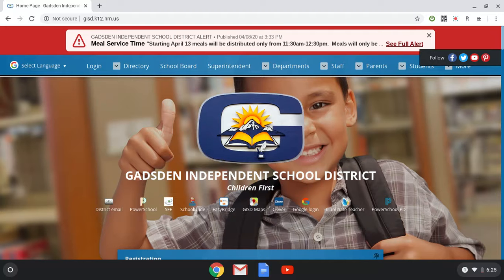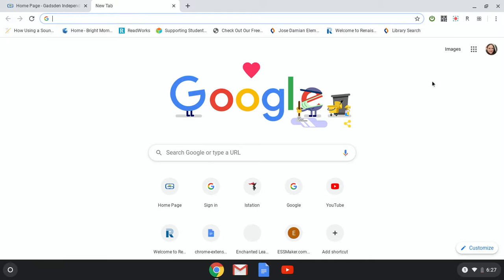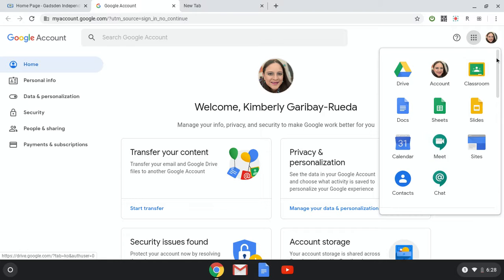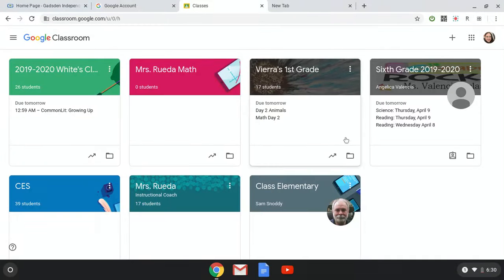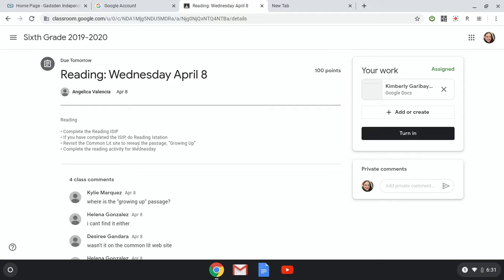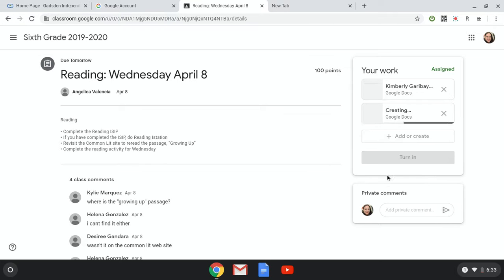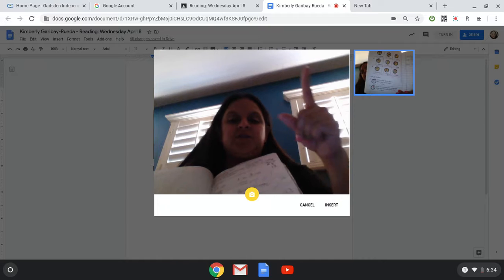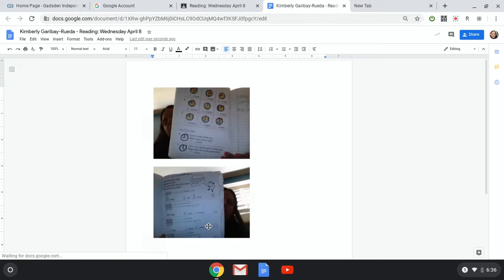Submitting class assignments (long version)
Watch this video if this is your FIRST TIME LOGGING IN to your GOOGLE account or a chromebook provided by the district.